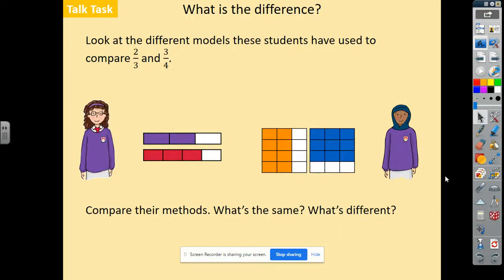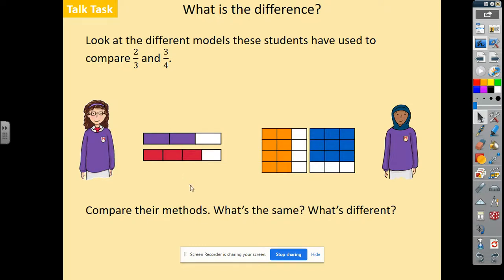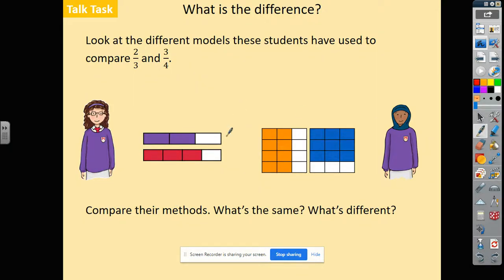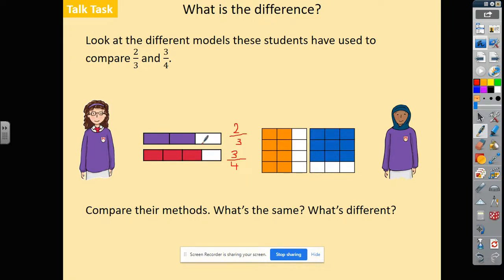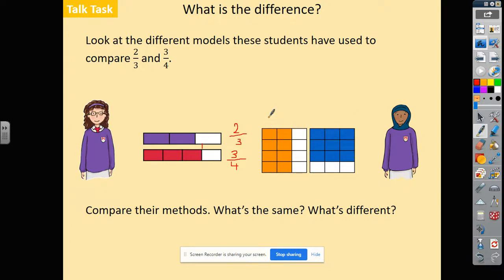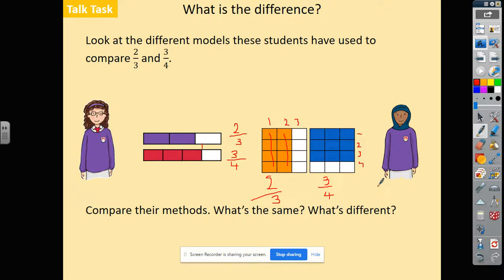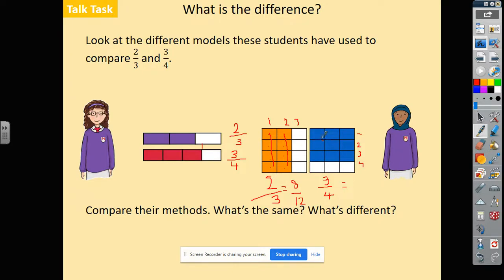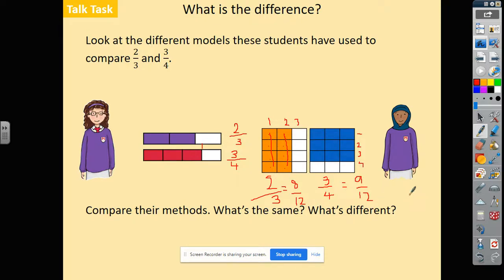Compare Fractions with Equivalence (1)